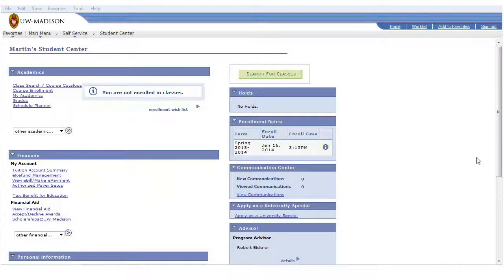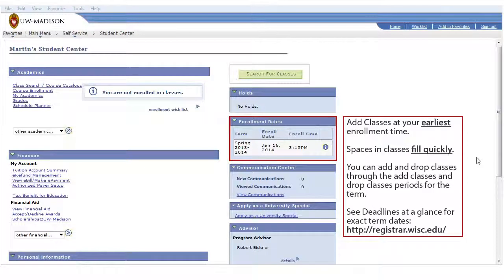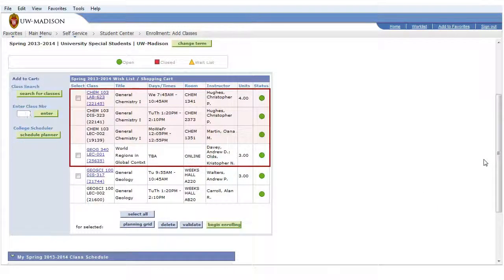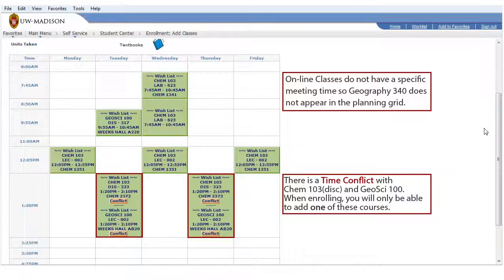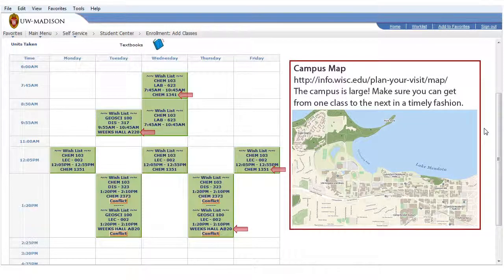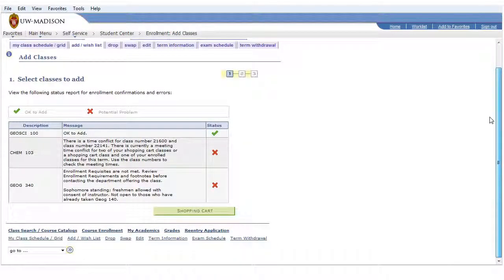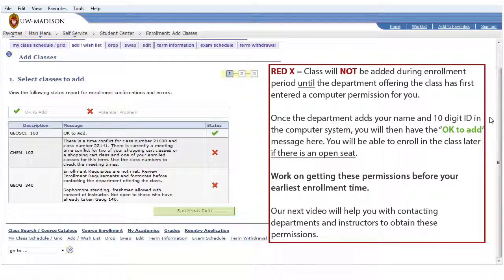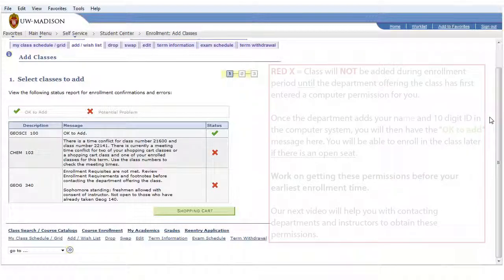Preparing to Enroll: Wish List and Course Validation Tools